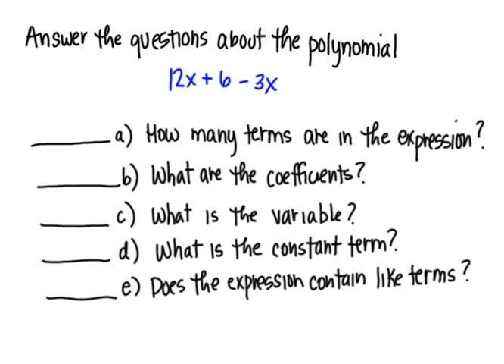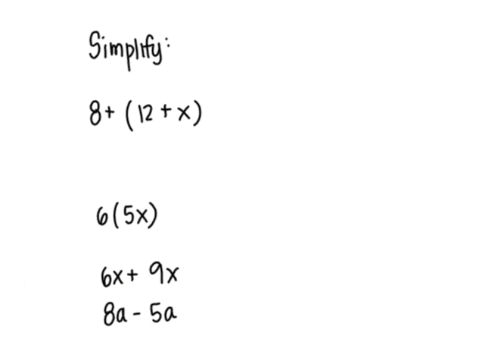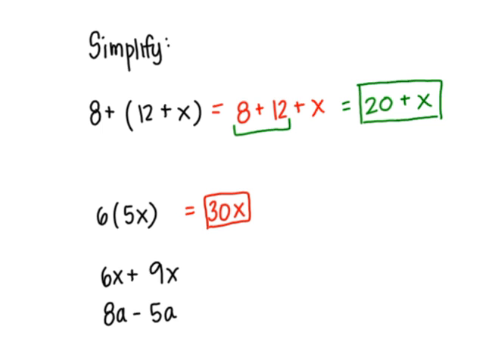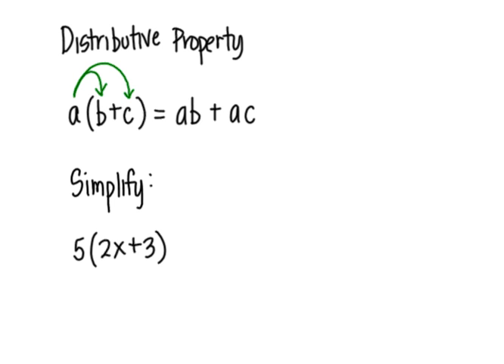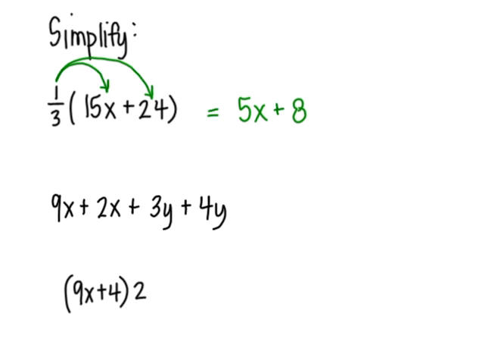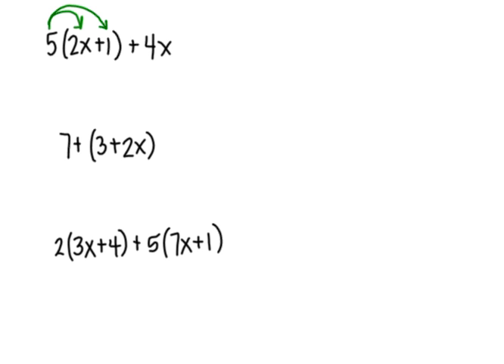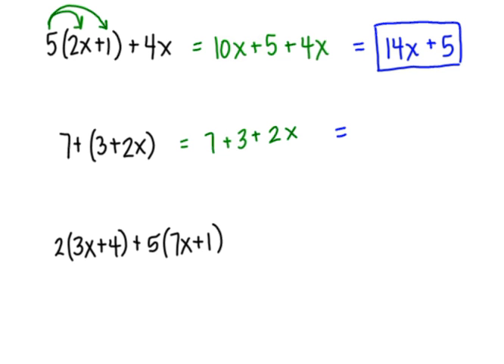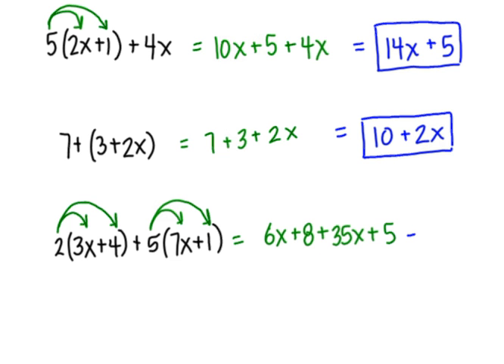BA section 1 4